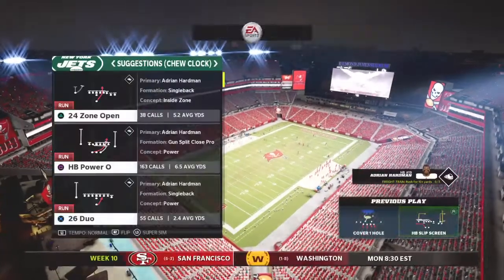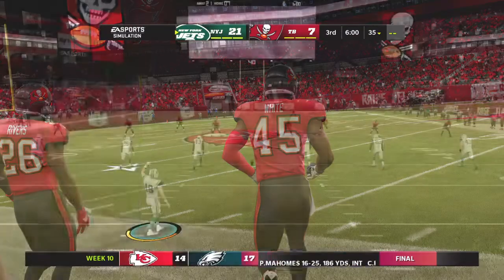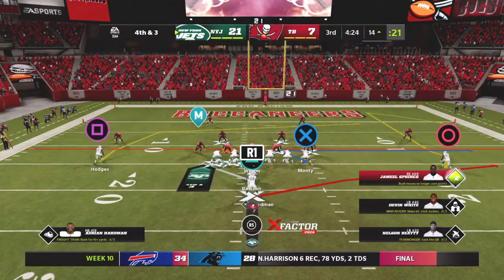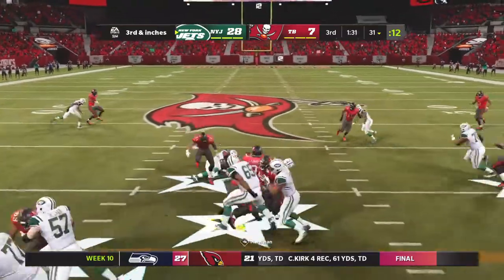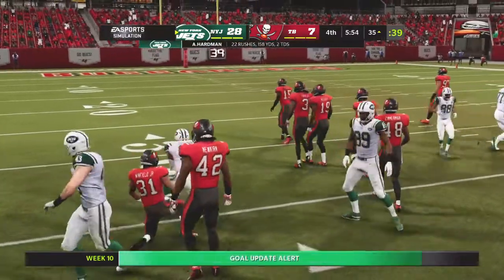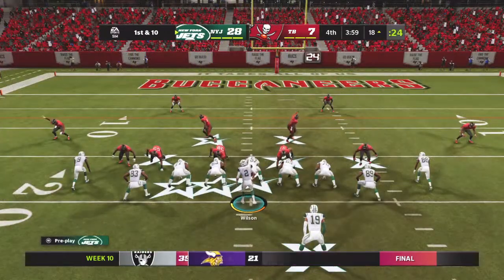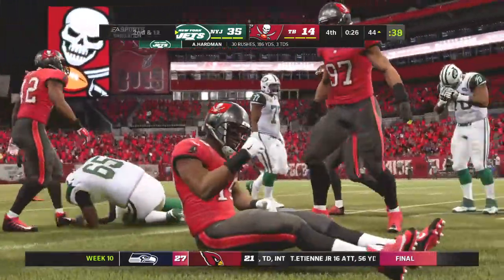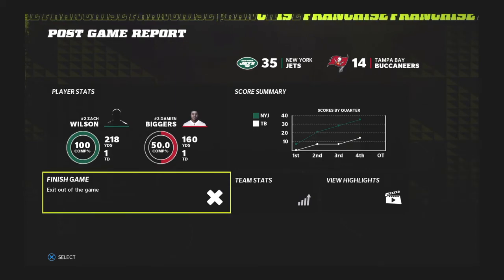Crisp win 200 yards passing 200 yards rushing Adrian Hardiman madden 22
Showing blance 200 yards rushing 200 yards passing